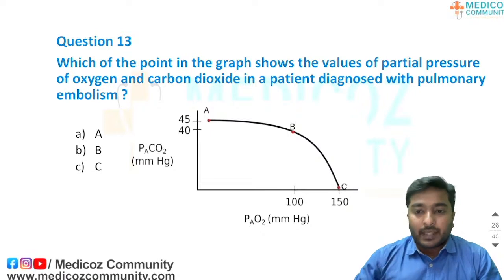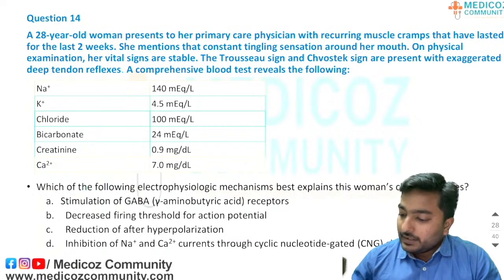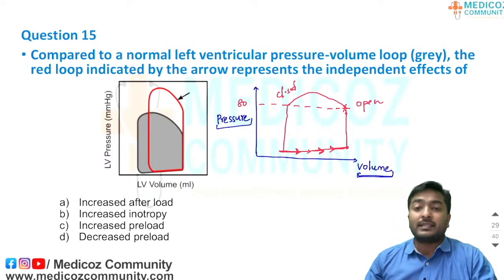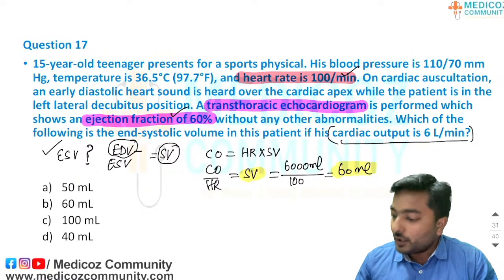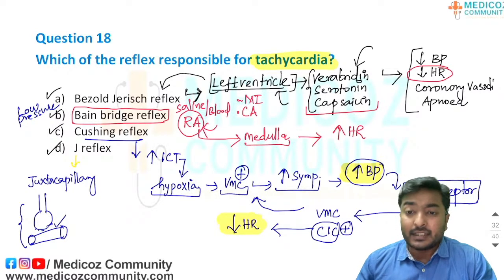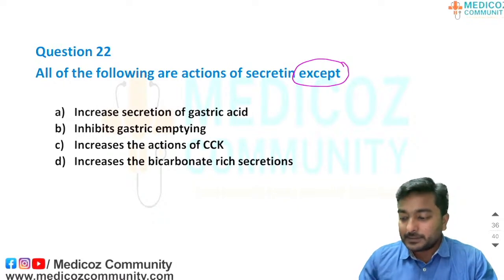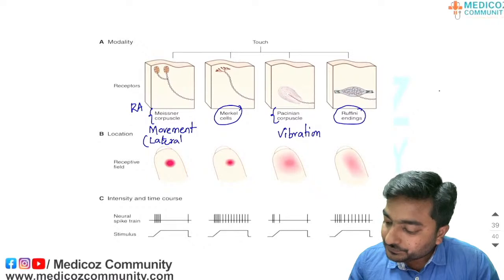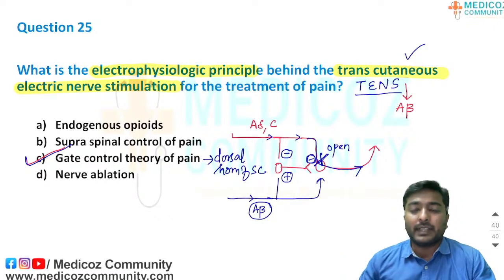LIVE : 25 Most Important Clinical MCQ in Physiology | Dr. Mohan Babu | Medicoz Community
You can post your doubts on the chat box to clear the doubt and answer the questions on chat box, most commented questions will be discussed on the live session and clear your Doubts for the NEET PG 2023, FMGE and other entrance Exams.

Here are the top 25 Most Important clinical question regarding further MBBS entrance Exams like NEET PG, FMGE etc. Crack the NEET PG and Medical PG entrance with Medicoz Community, Scheduled Live Classes on youtube and Premium Classes on Medicoz Community App.

Crack FMGE
Live Classes to Crack MBBS entrance exam
INICET
MBBS Students
MBBS Internship